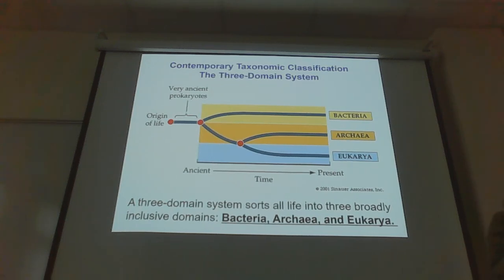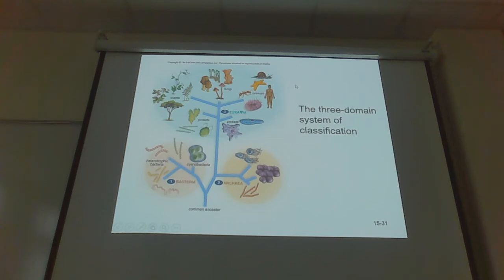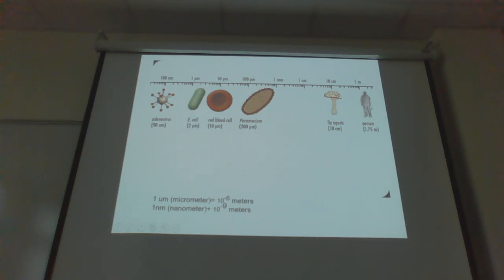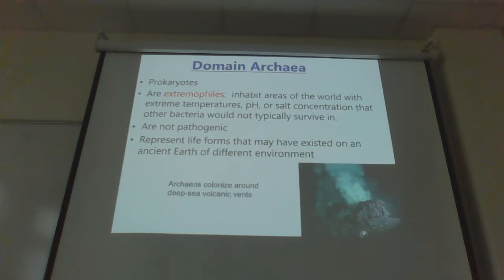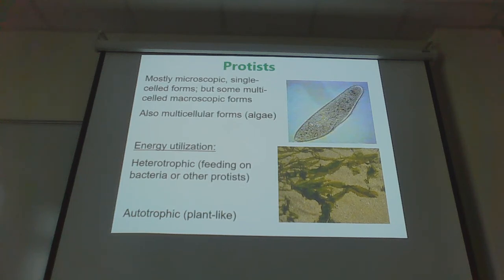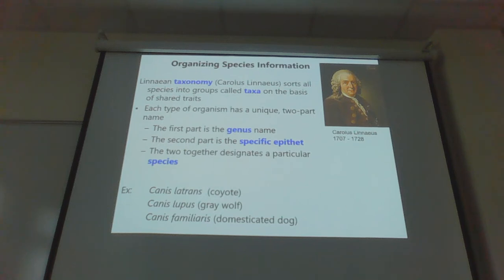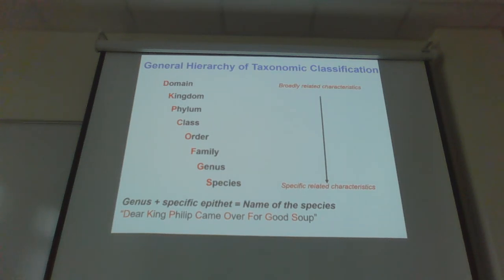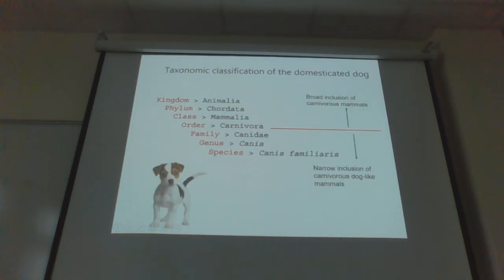Lecture 2 Part 2